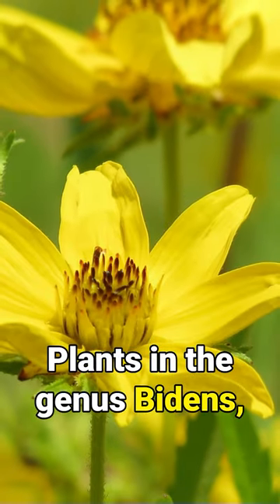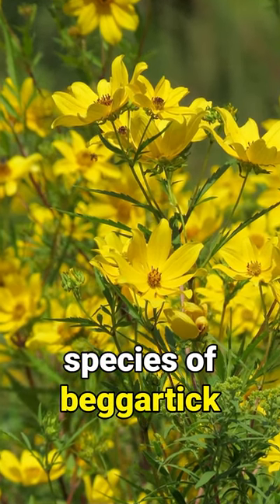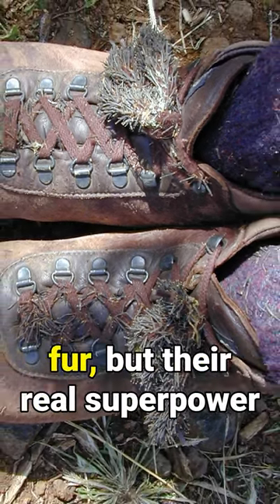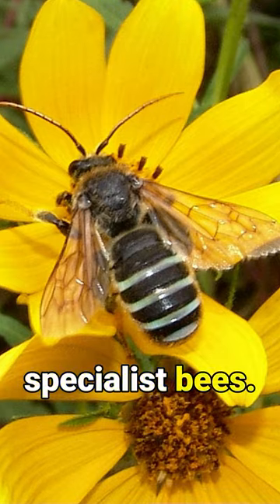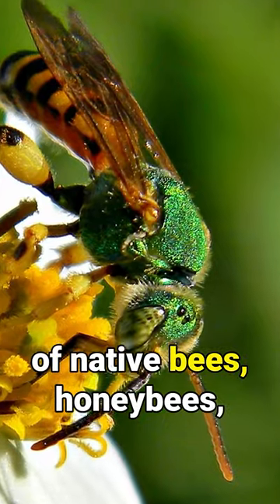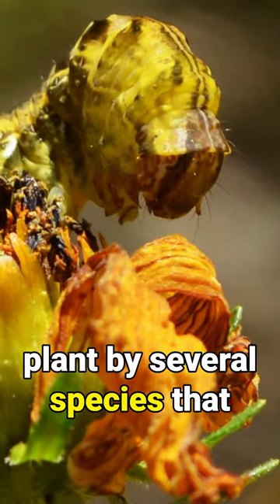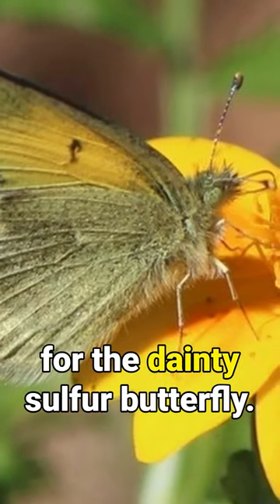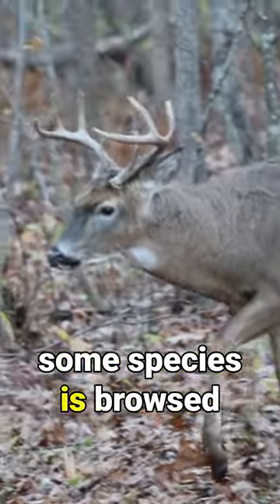Beggartick Blooms Bring BIRDS and BEES!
The native pollen specialist bees, bees that require the pollen of specific groups of plants, are not often thought about when designing pollinator gardens. These bees are diverse, and their pollen needs vary greatly, but there are certain groups of plants that support the most species of these interesting native bees. By incorporating these plants into your pollinator garden, you can help these specialist bees and at the same time, other pollinators. Many of the plants these specialist bees require for pollen are also incredible caterpillar host plants with some hosting up to 100 species of caterpillars.